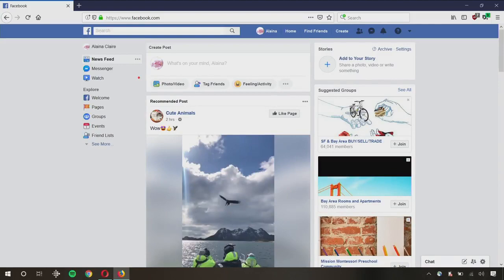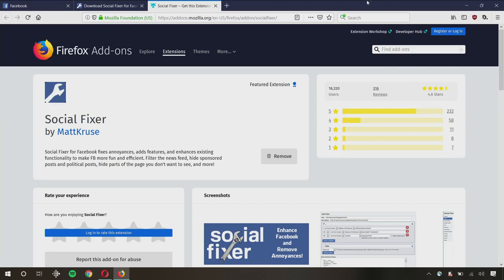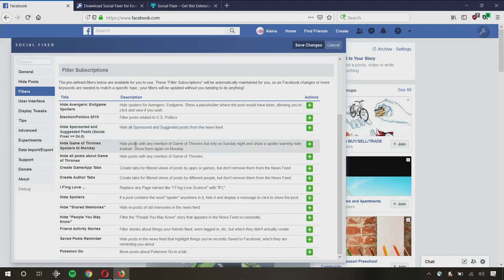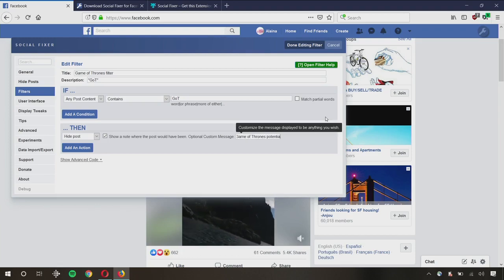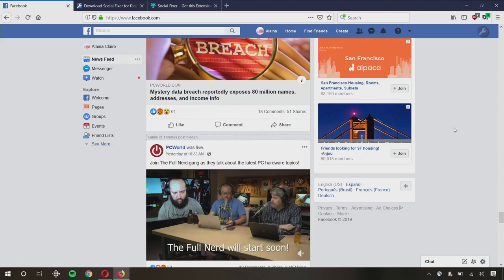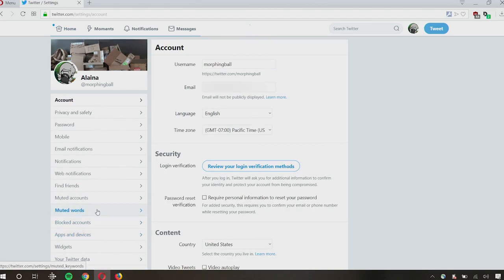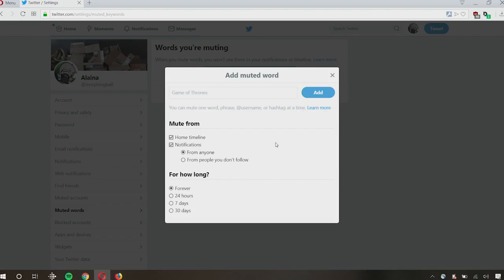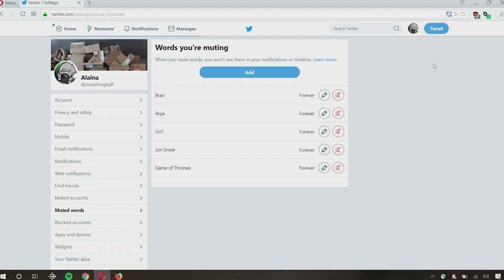how to avoid game of thrones spoilers reaction forever#technologynews#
By using this way you may avoid games of thrones reaction during the playing.